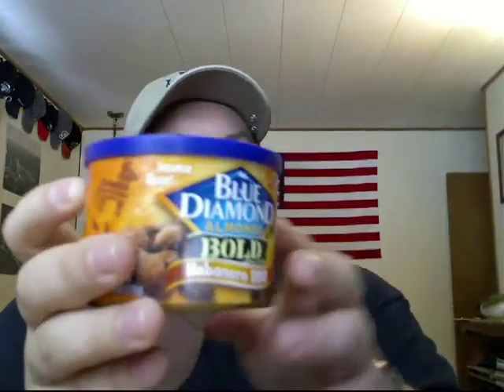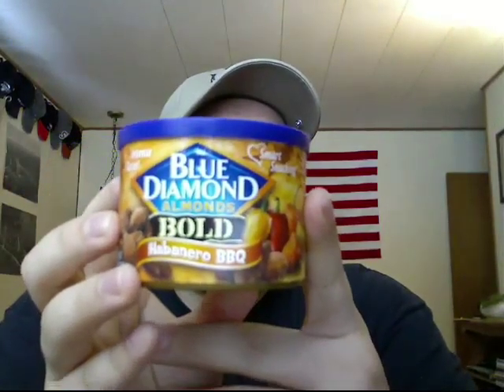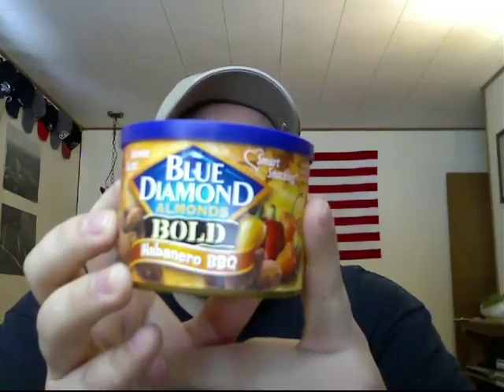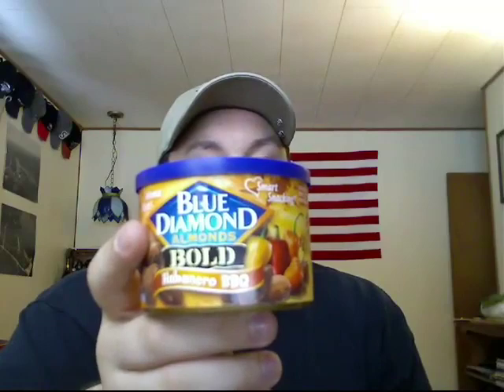Spicy Food Review : Blue Diamond Bold Habanero BBQ Almonds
Spicy food video review...